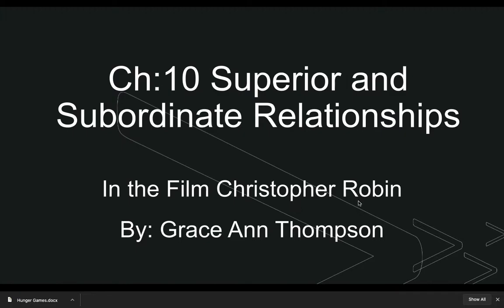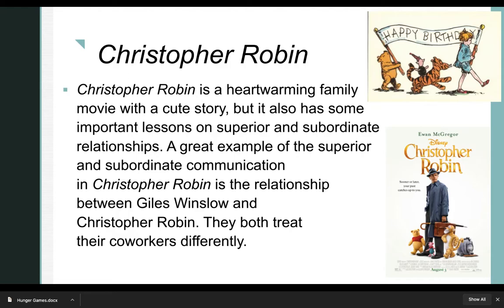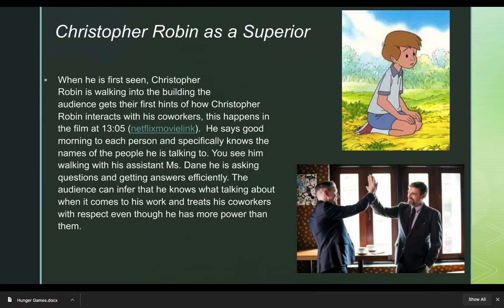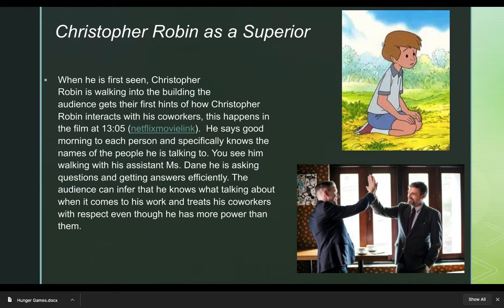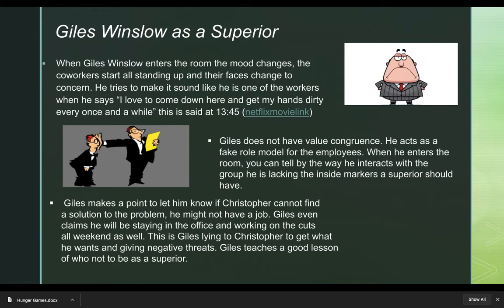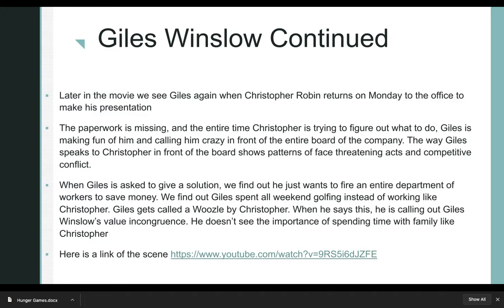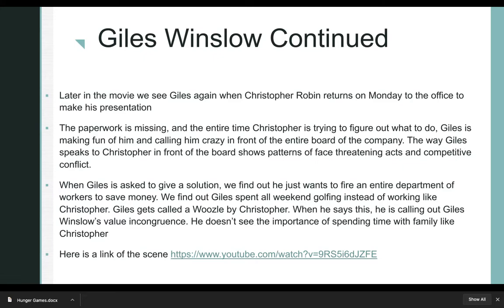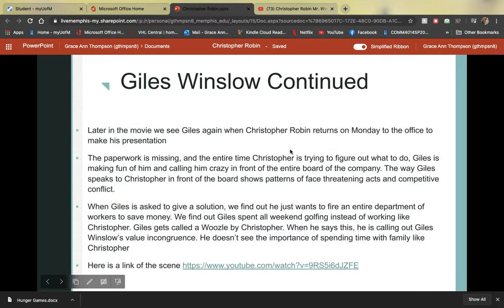Superior and Subordinate Relationships in Christopher Robin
Comm 4011 Final Project